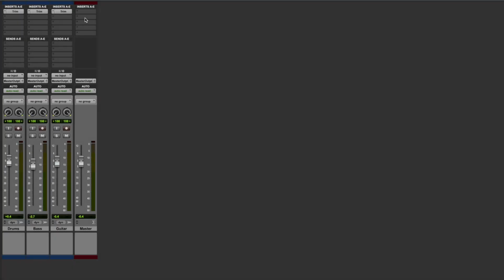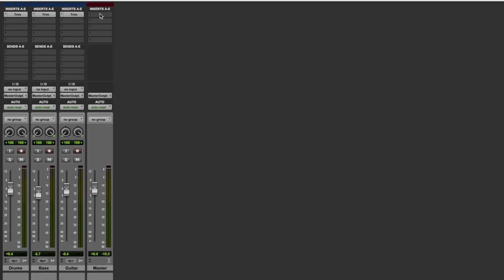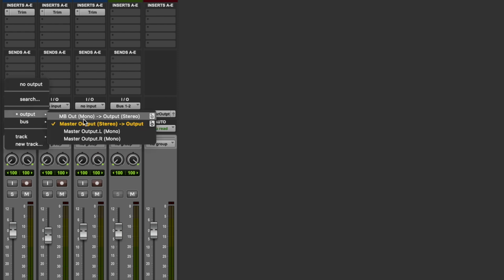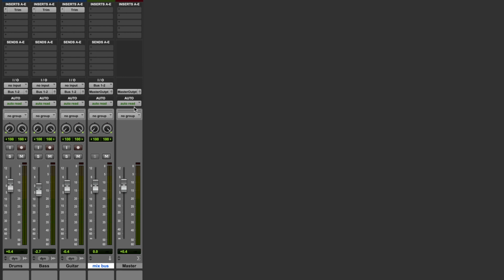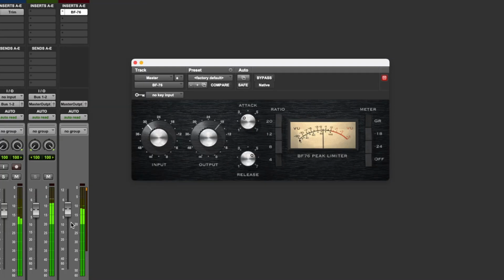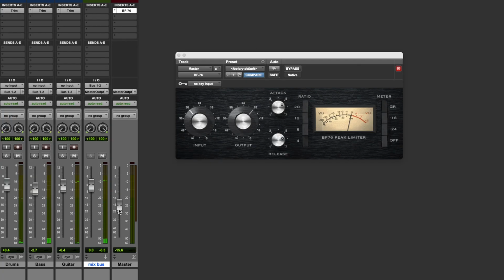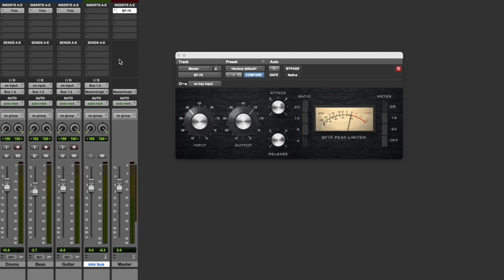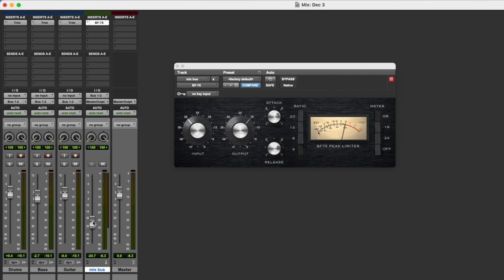How to set up a mix bus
Using a mix bus in your mixing session can be really advantageous. Adding a mix bus allows you to pass your entire mix through a designated channel before it reaches the master fader. This can be really useful if you want to add plugins to the whole mix, or you want to alter the overall level of your song. In today's video, I'll demonstrate how to set up a mix bus, and we'll look at the benefits of doing so.